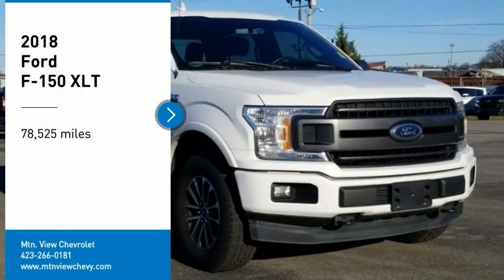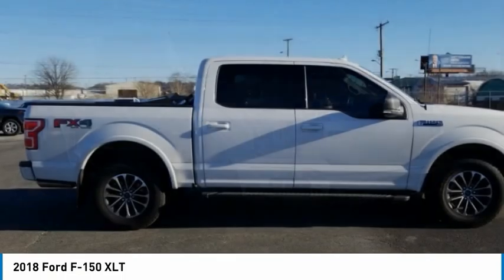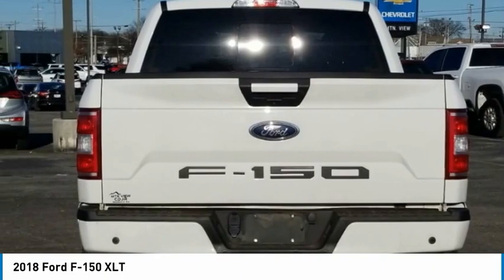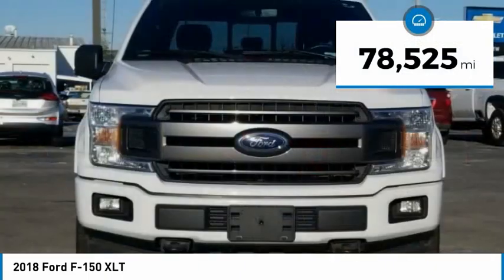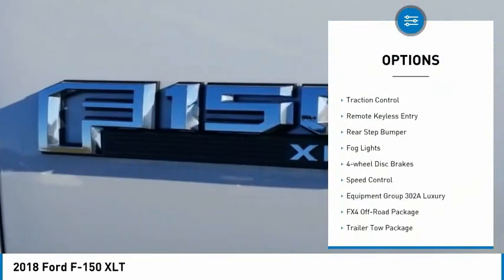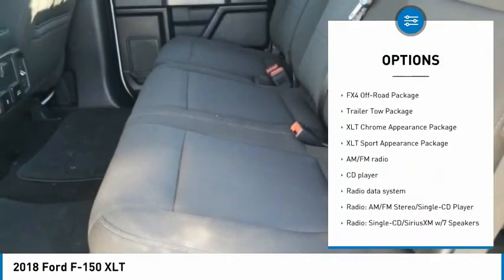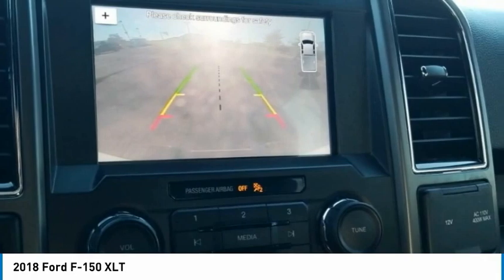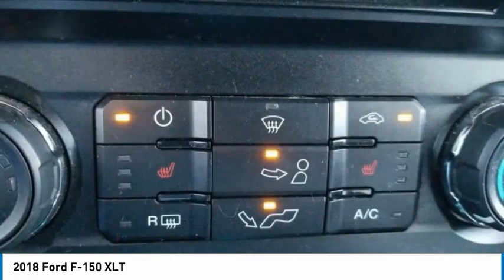2018 Ford F-150 XLT Oxford White in Chattanooga P9193A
310 E. 20th Street